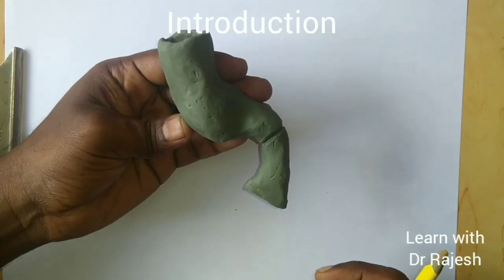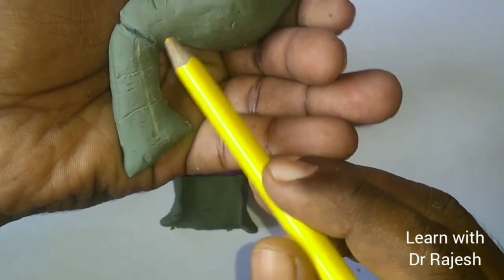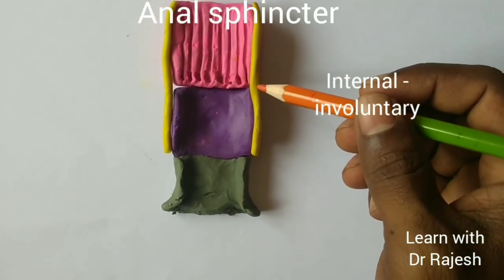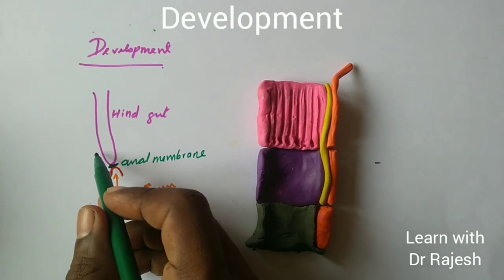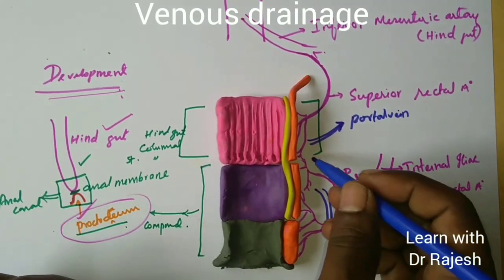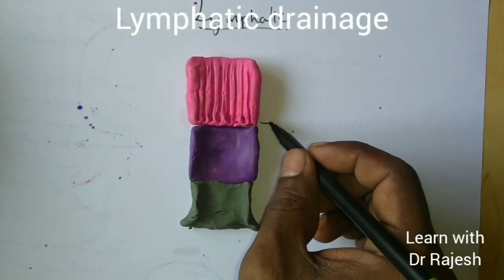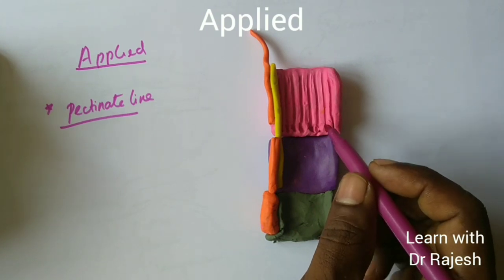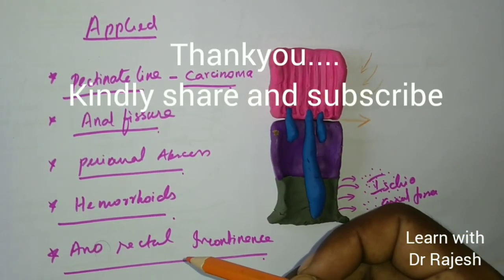Anatomy of ANAL CANAL - full lecture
Anatomy of Anal canal- introduction, external features, relations, internal features, sphincters, development, Blood supply, lymphatic drainage, nerve supply and Applied importance explained using model and diagrams